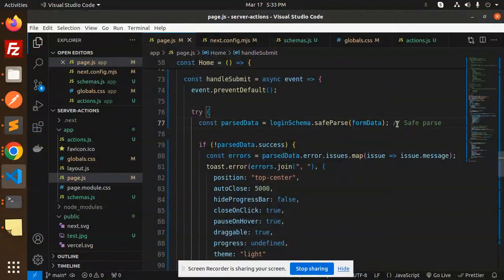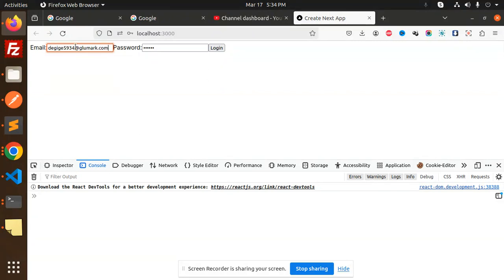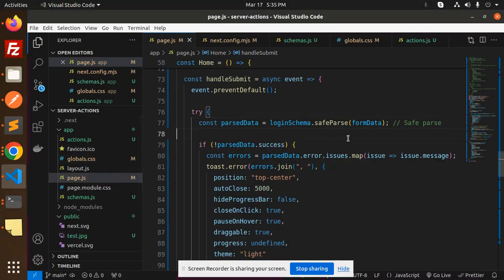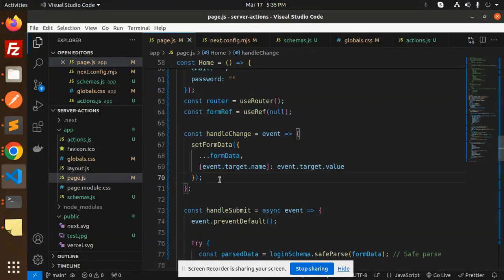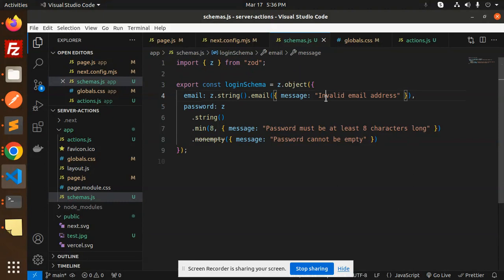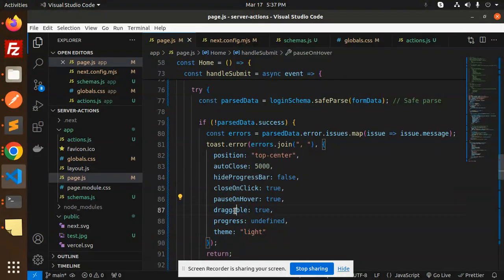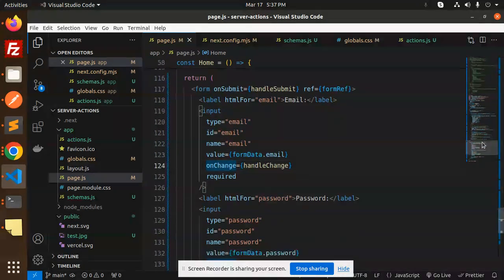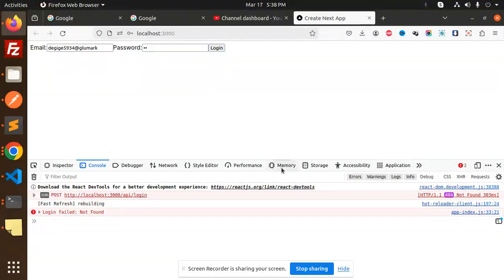Next.js 14 Tutorial #29 🚀Mastering Schema Validation in Next.js with ZOD! 💡🛠️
Mastering Schema Validation in Next.js 14 with ZOD
🔥 Unleash Next.js Superpowers: Simplify Schema Validation with ZOD! 💡🛠️
🚀 Elevate Your Next.js App: Mastering ZOD Schema Validation! 🔐🔍
💡 Next.js Brilliance: Enhance Your App's Security with ZOD Schema Validation! 🔒🔥
🔍 Unlocking Next.js Potential: ZOD Schema Validation Mastery! 💪🛠️
🔒 Fortify Your Next.js App: Level Up with ZOD Schema Validation! 🛡️💡
🛠️ Craft Next.js Excellence: Harness ZOD for Seamless Schema Validation! 💪🚀
🚀 Accelerate Next.js Development: ZOD Schema Validation Demystified! 💡🔧
🔍 Next.js Precision: Dive Deep into ZOD Schema Validation Techniques! 🛠️🔒
💡 Enlightened Next.js Development: Empower Your Apps with ZOD Schema Validation! 🚀🔐
🔒 Shield Your Next.js App: ZOD Schema Validation Unleashed! 💪🛡️

Nest